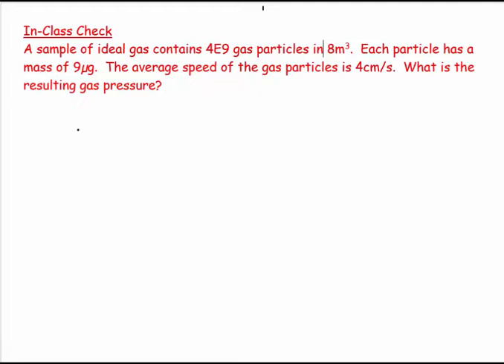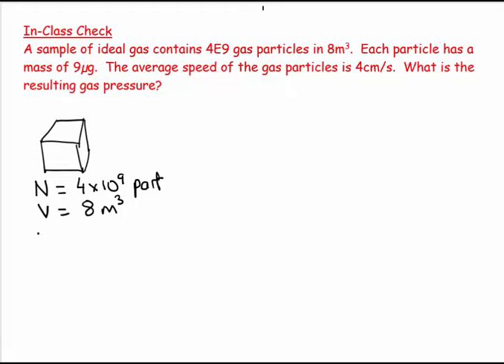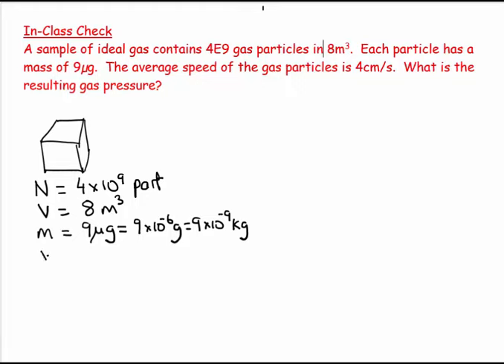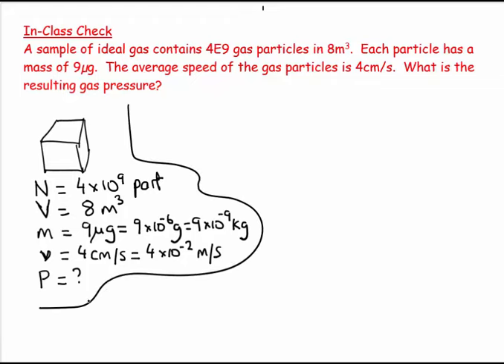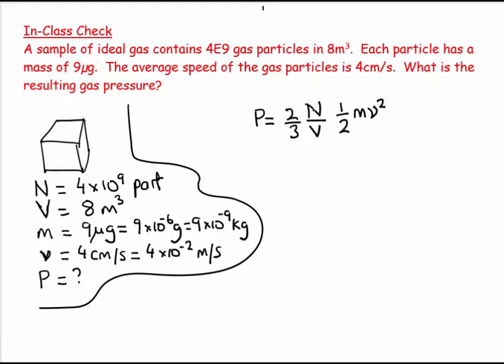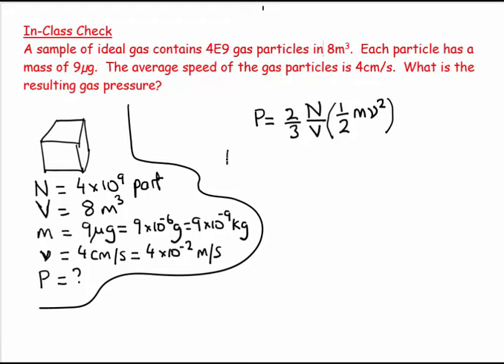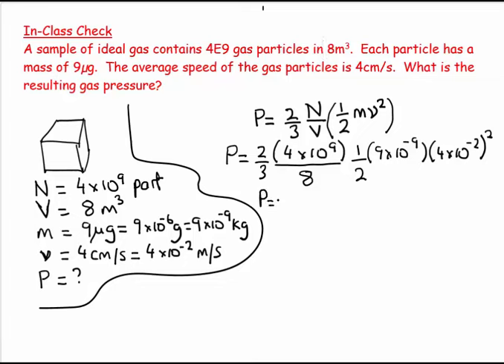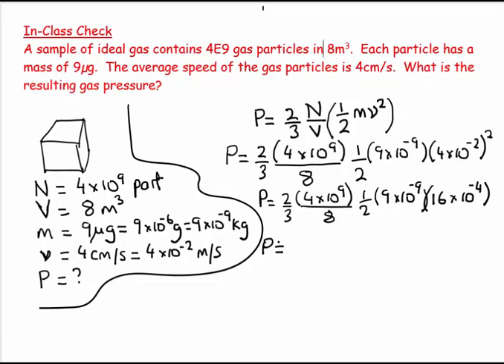48R6 - Pressure from Kinetic theory 1 - numerical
Find the gas pressure given the number of particles, volume of gas, mass of particle, velocity of particle.